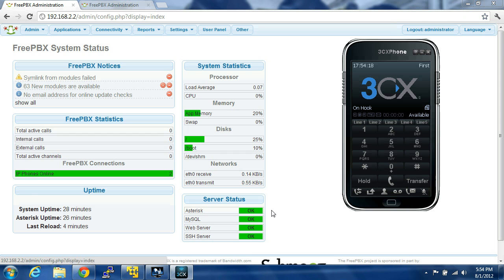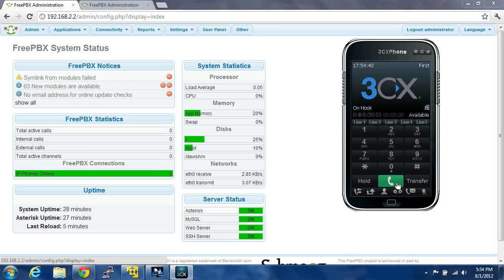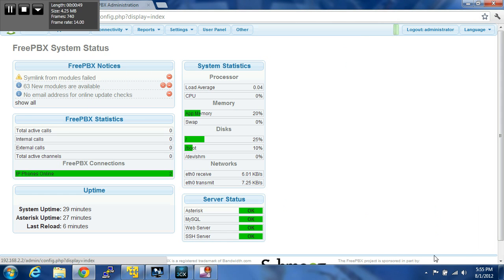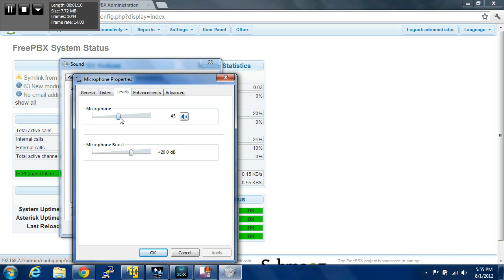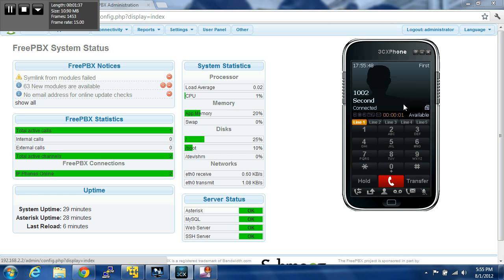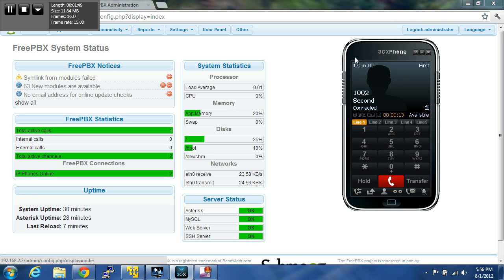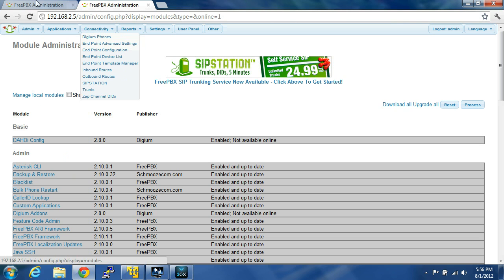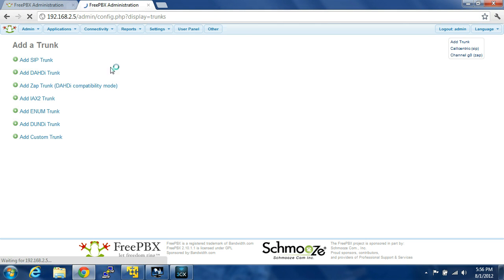Asterisk Install With FreePBX - CentOS 5 Part-5